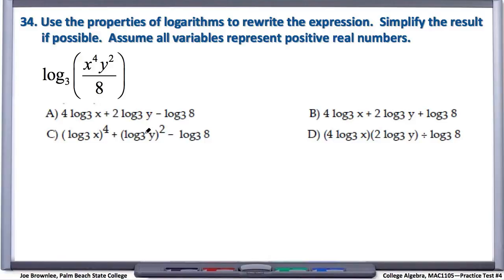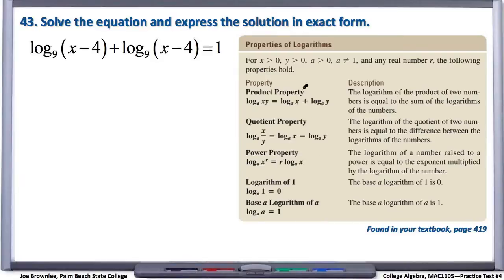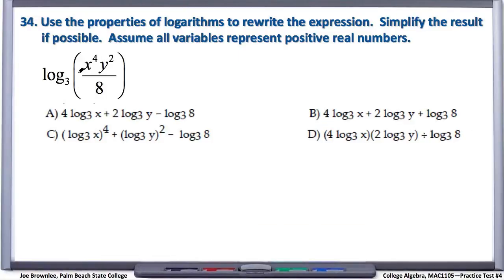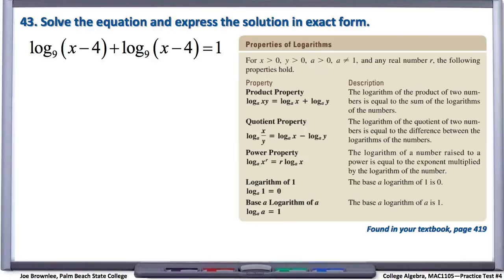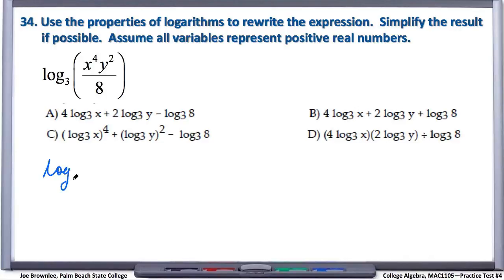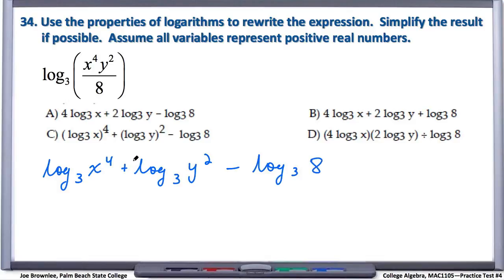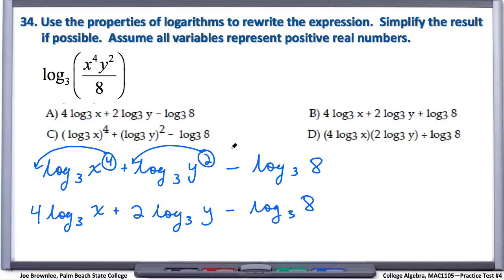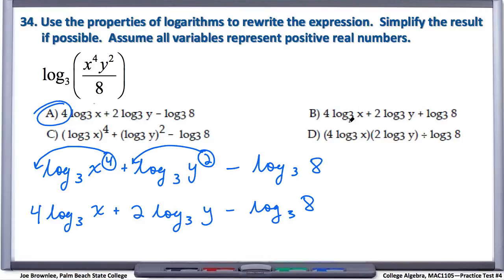MAC1105 Practice Test #4: Q34, Using the Properties of Logs